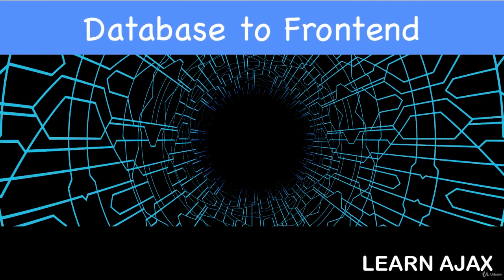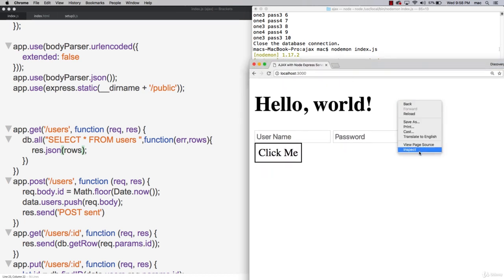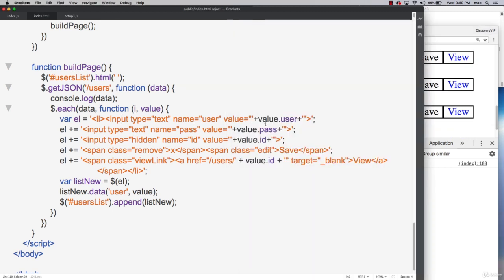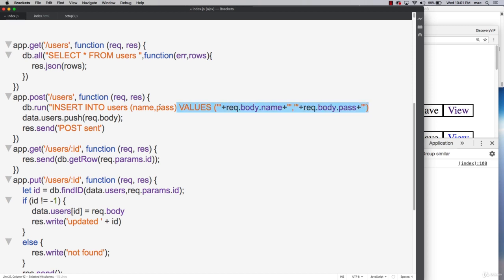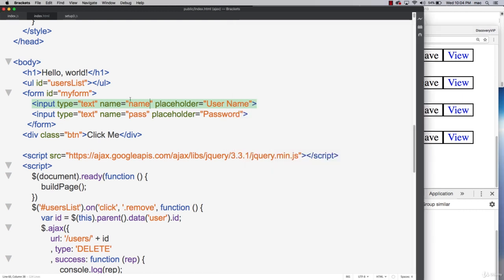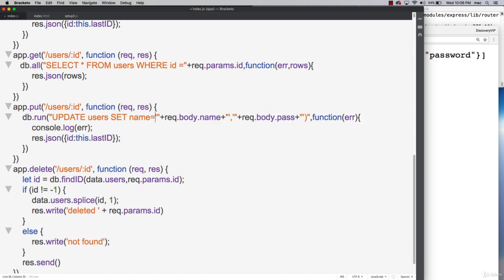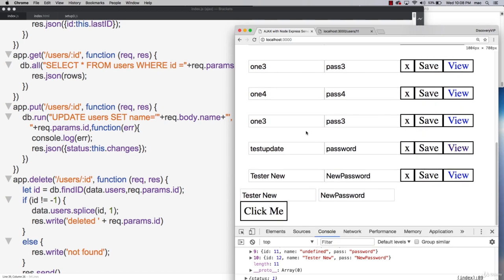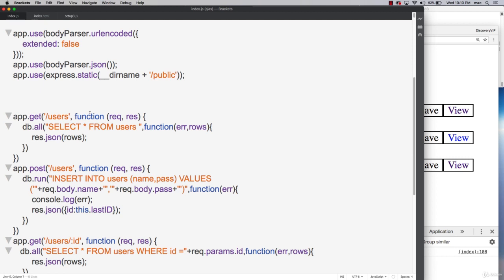JSON+AJAX+API 1125 Database to Frontend